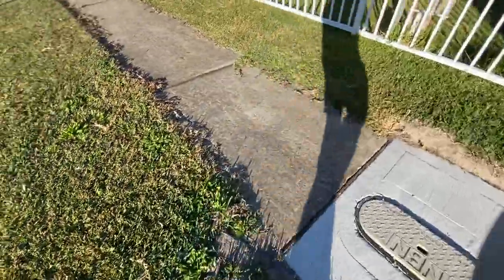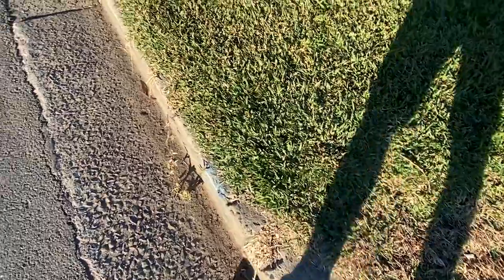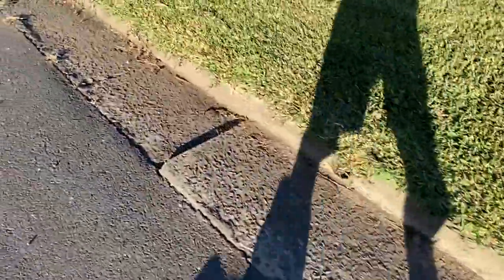OVERGROWN Edge was NOT part of the Deal!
This thick overgrown edge wasn’t listed in the job description but there is no way I could leave it looking like that!

Thanks 🙏😊

0:00 Intro
1:05 Footpath Edging
5:50 Blowing
8:58 Gutter
12:45 Clean up

WARNING This video contains OVERGROWN grass, weeds and long edges.
Questionable weed eating/whipper snipping/slashing and Lawn mowing/cutting techniques.
This is how I cut long grass.
You may find it to  be Oddly satisfying and relaxing or infuriating to watch.

▶️ LET'S BE FRIENDS
🎥 Twitch Live Streaming (Most Days)
FAQ
These are the Lawn Care Tools and Machines I use
Mower: Honda HRU196 +HRU19
Trimmers: Stihl FSA90R Battery  Honda UMK425
Brushcutter: Stihl FS240R
Blower: Stihl BGA85 Battery
Edger: ATOM 561
Utility Mower: Bushranger 53TKU7

I’m a part time mower guy from Sydney, Australia and I enjoy making videos of yard transformations.

Why do you do...?
I haven’t been doing this forever and I don’t profess to know everything.
Happy to hear alternate methods and efficient ways of doing things.